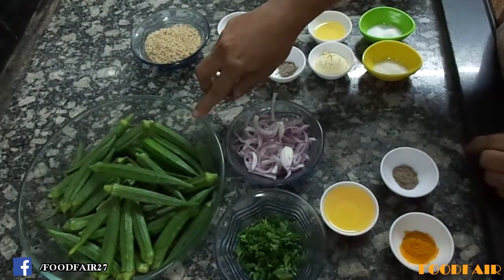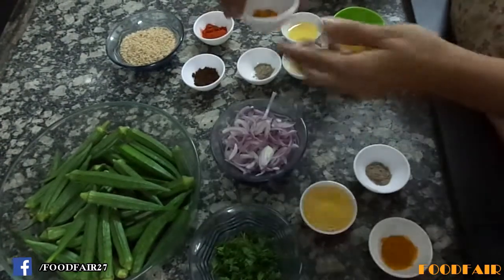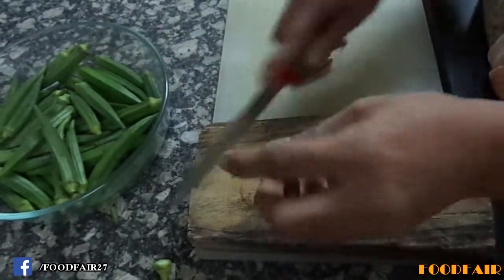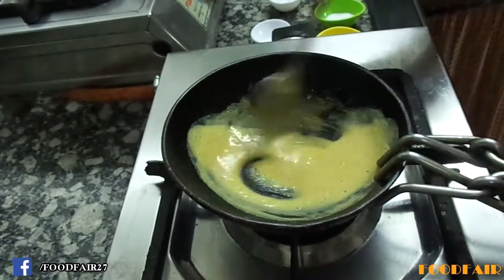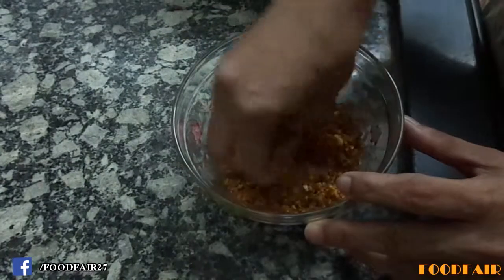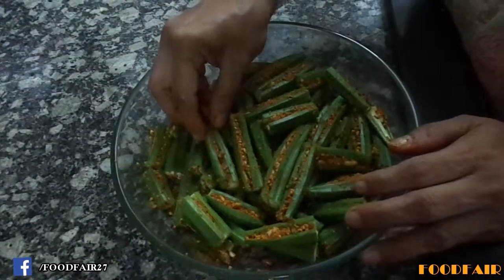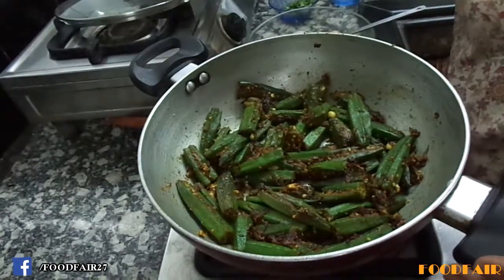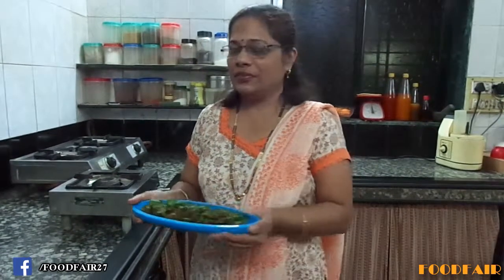Bharva Bhendi|Stuffed okra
An all-time favourite of bhendis stuffed with roasted peanuts and lip-smacking spices...

Ingredients:
Okra 250gm
Onion(sliced length wise) 1 Big
Coriander(chopped) 2 tbsp.
Oil 2tbsp.
Turmeric powder 1/4 tsp.
Asafoetida(hing) 1/4 tsp.

For the Stuffings:
Peanuts(roasted and crushed coarsly) 4 tbsp.
Asafoetida(hing) 1/4 tsp.
Black masala|Goda masala 1/2 tsp.
Salt. to taste
Sugar. to taste
Gram flour(besan) 1 tbsp.
Oil 1 tbsp.